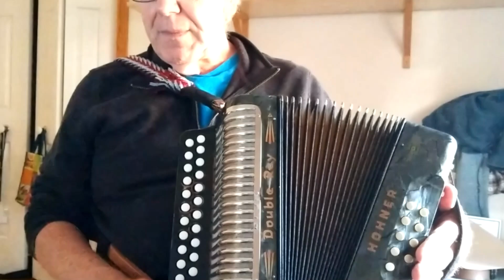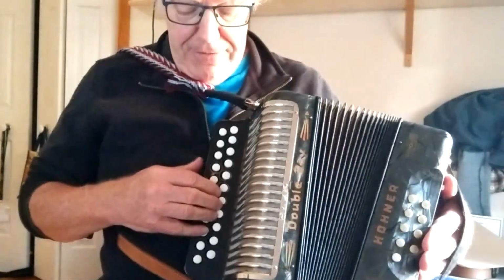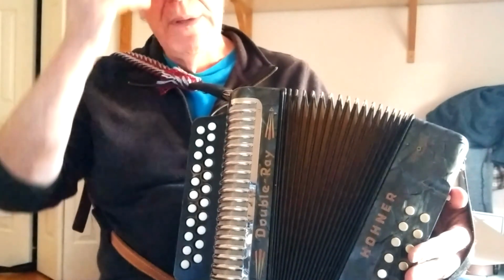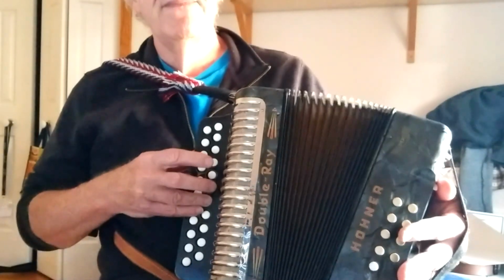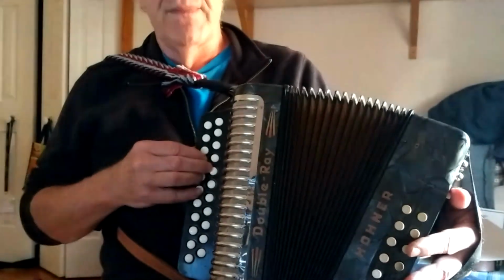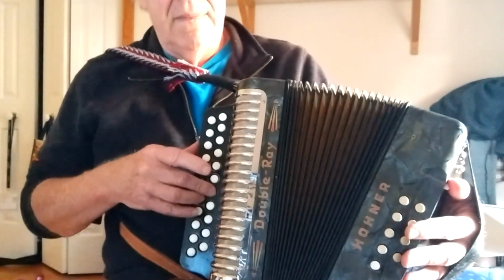The Queen of Rangoon for C#/D accordion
Une belle composition de Brian Finnegan.  Sous-titres en français!  Écoutez sa version en suivant le lien ci-dessus.

00:00 Introduction
01:18 The tune
02:50 A part
06:35 B part
10:00 The tune at a moderate pace